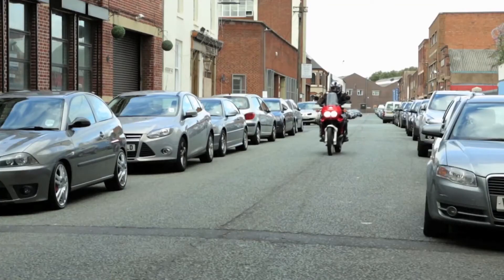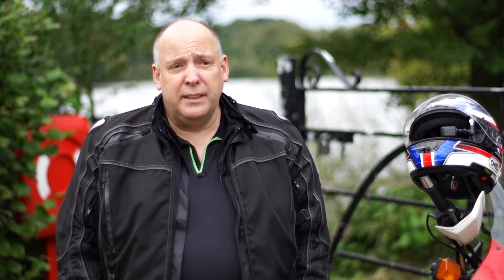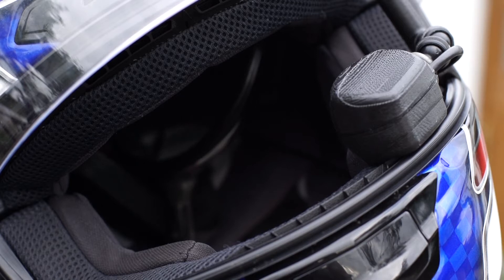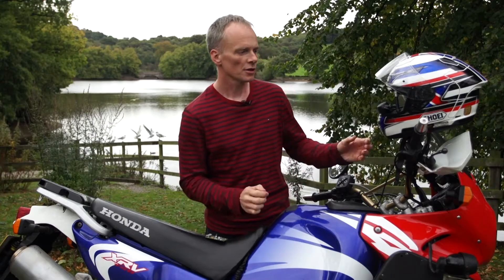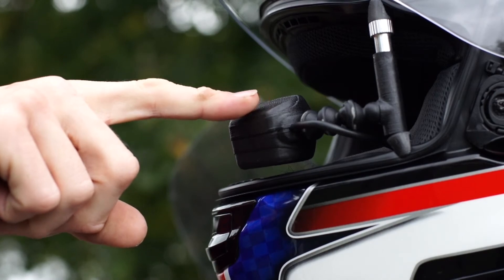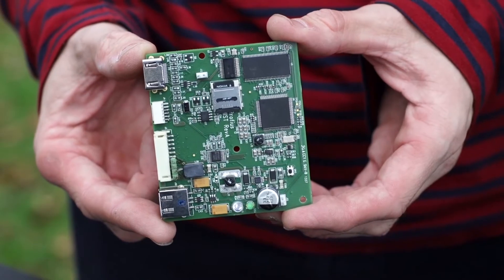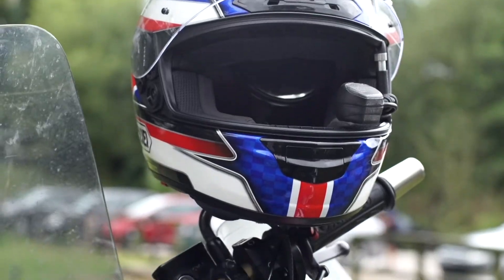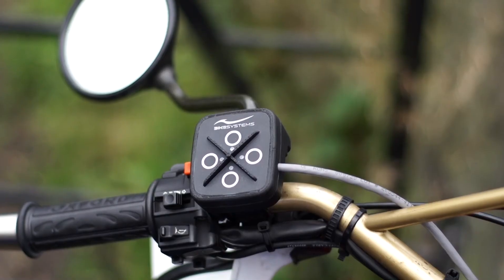Head up displays for motorcycle helmets - road data on the go with Bike Systems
Could you make motorcycling safer with a fighter pilot style head-up display? Kris Sangani speaks to Bike Systems based in Crewe who demonstrate their device?